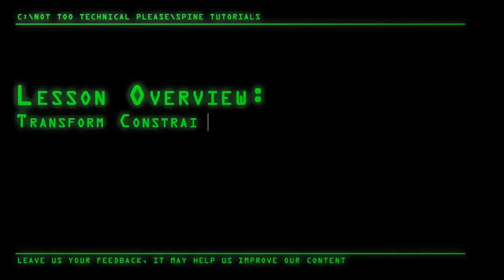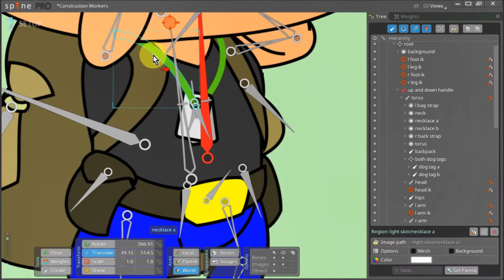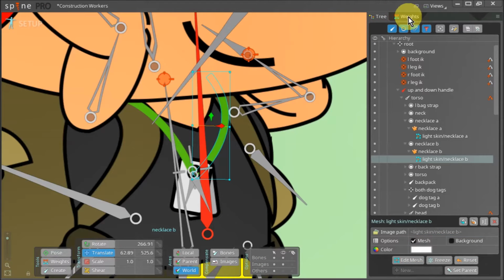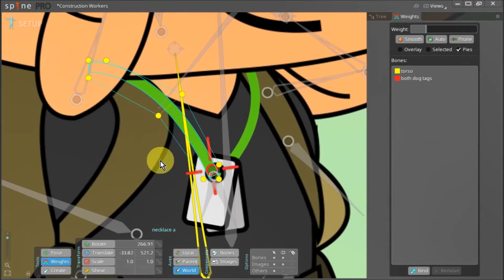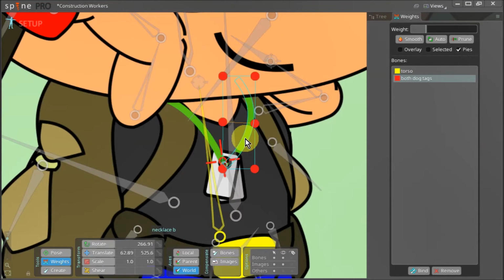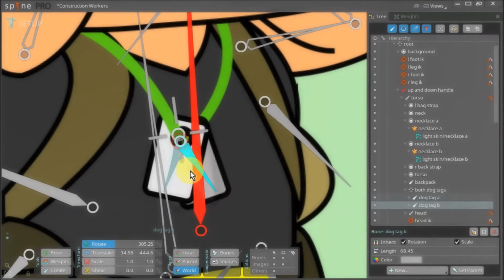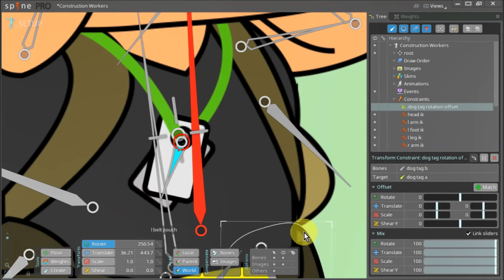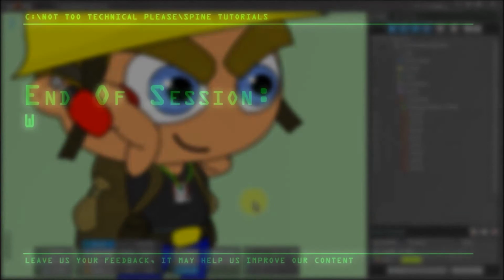CRASH COURSE SPINE! Lesson 8 : Working with Transform Constraints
Skeletal Animations in SPINE 2D.
Lesson 8.In this episode of crash course  we setup our character's necklace and dog tags. For the dog tags well shall be setting up transform constraints to facilitate the animation process. The necklace will be given a mesh so that it stretches as the dog tags are pulled away from around the chest area.